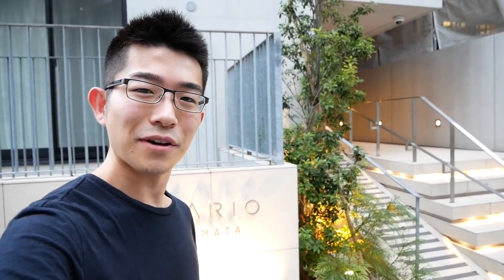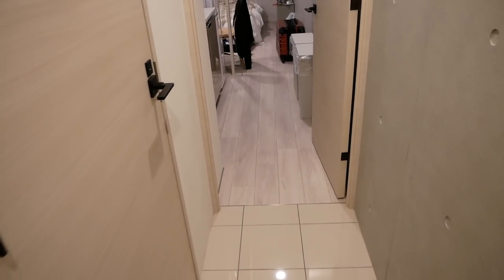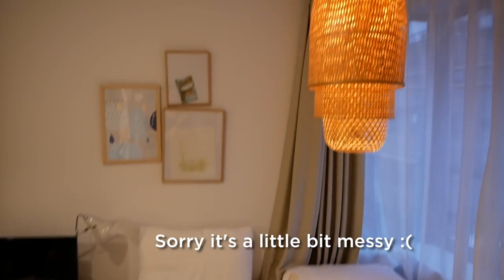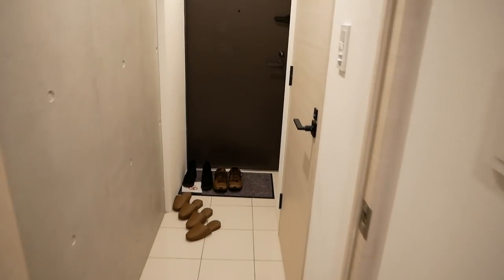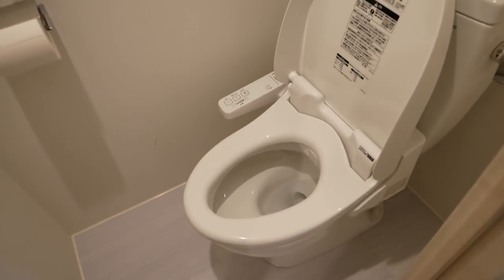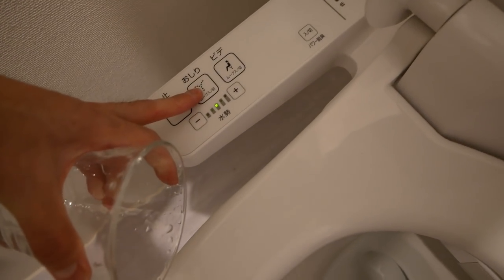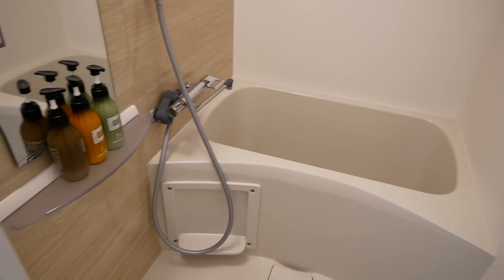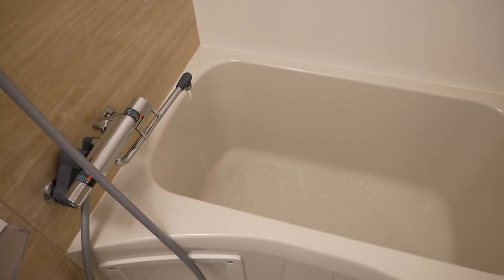My Airbnb Tour In Tokyo - What A Japanese Apartment Looks Like!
Here's a tour of my Airbnb in Tokyo! It's near Kamata Station, which is not too far from Shinagawa.